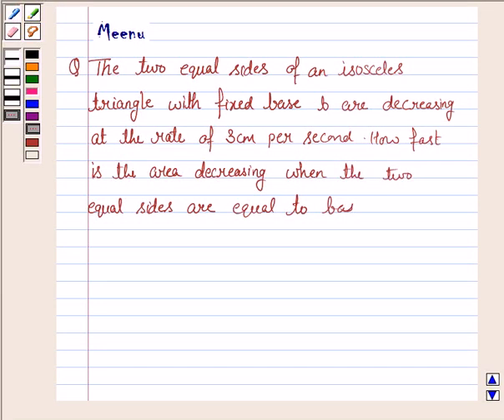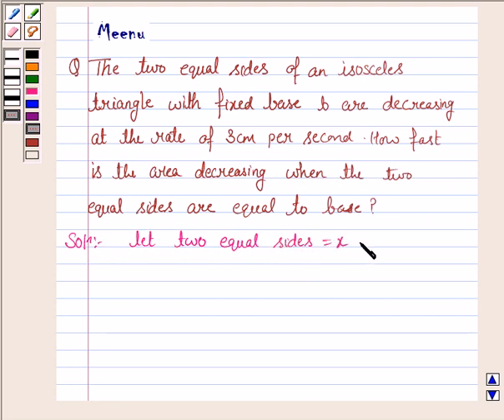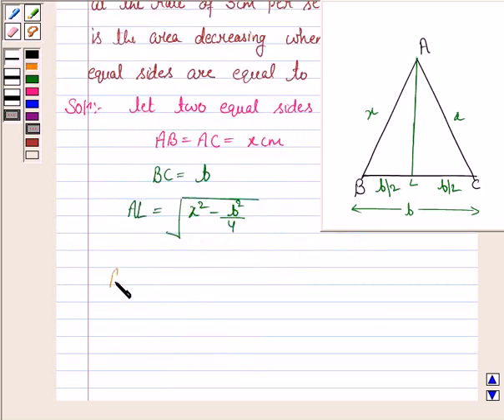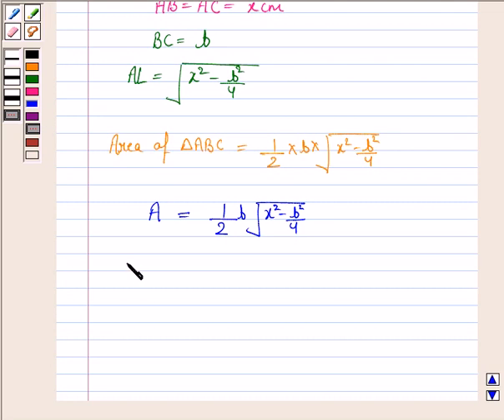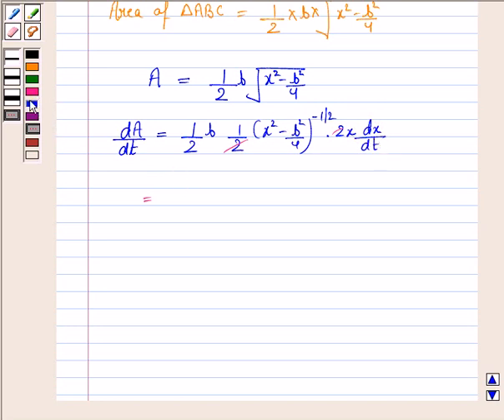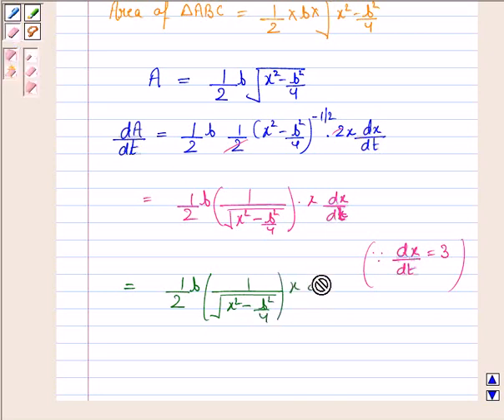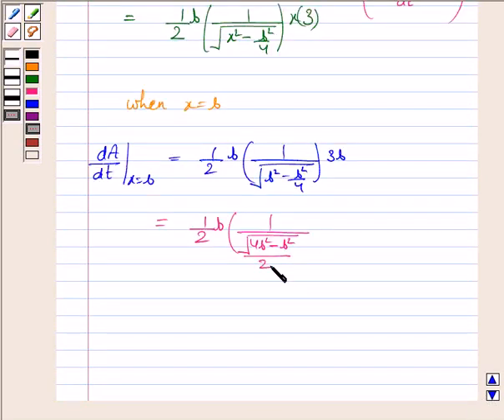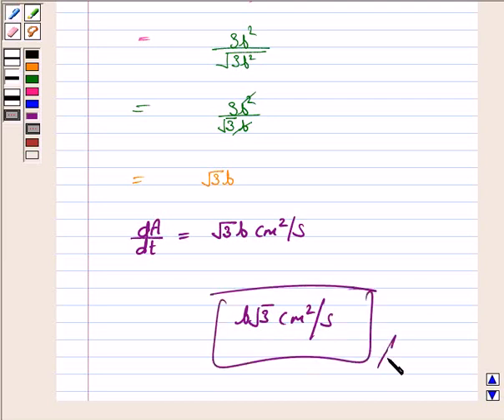Maths XII NCERT 2007 6 Misc 3